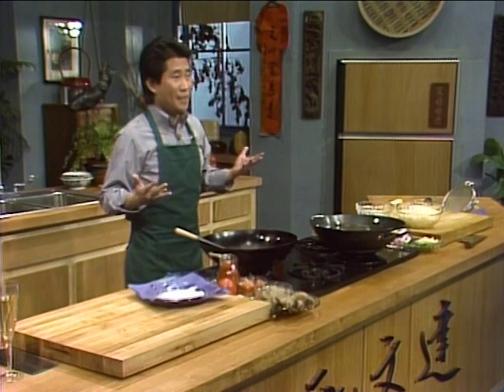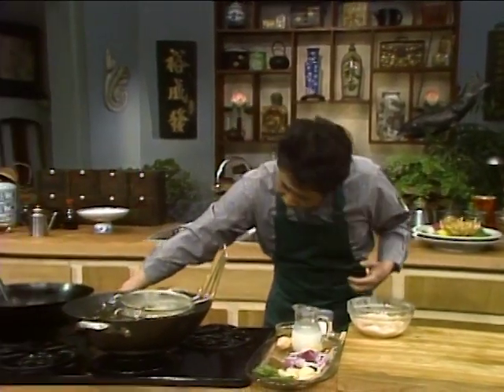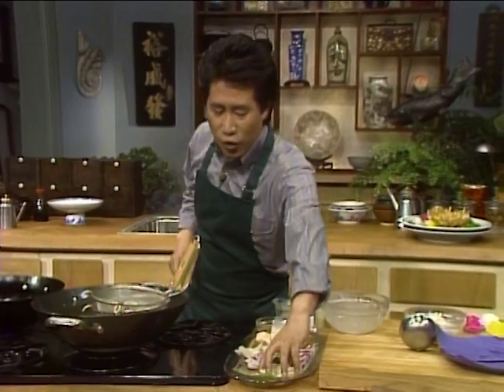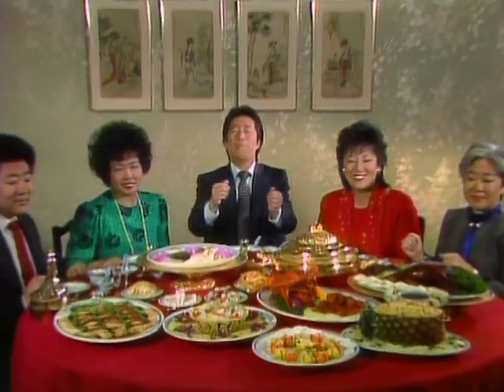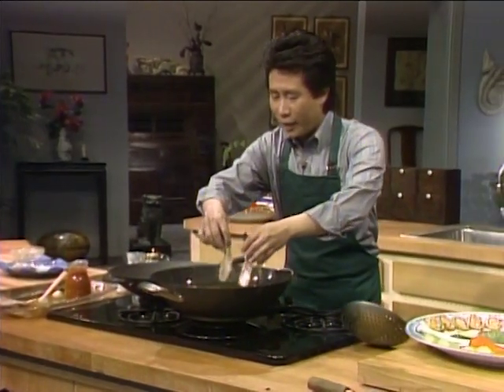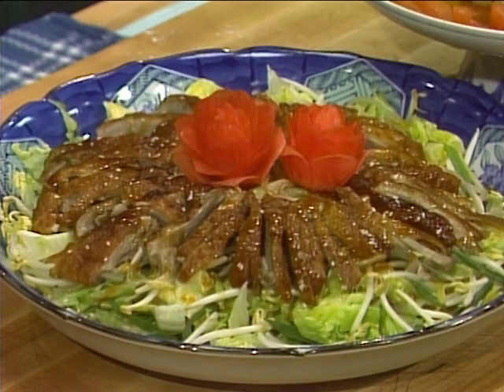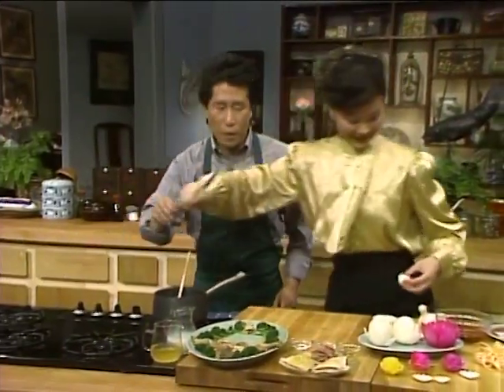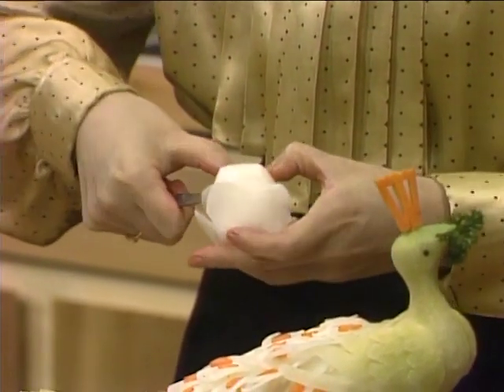Chinese Banquet | Yan Can Cook | KQED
In this episode of Yan Can Cook, Martin shows us how to make several dishes, perfect for a formal Chinese banquet. He starts off with nesting scallops (1:55) featuring a nest made from fried potato (or taro),  double deep fried prawns (12:22), Jay Chicken (22:44), and ends the episode with a lesson in creating elaborate garnish (18:07) with Lily Lijun Wang from the Great Wall Hotel in Beijing. Whether you want to make something as simple as a turnip rose or a more ambitious peacock made from vegetables, Martin and Lily are here to get you started.

Yan Can Cook
Season 3, Episode 11, 1988